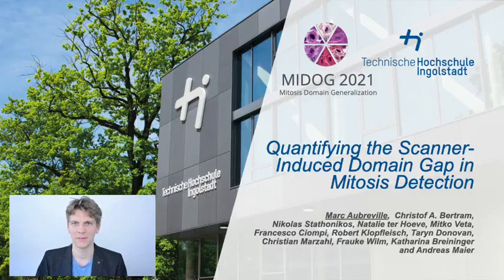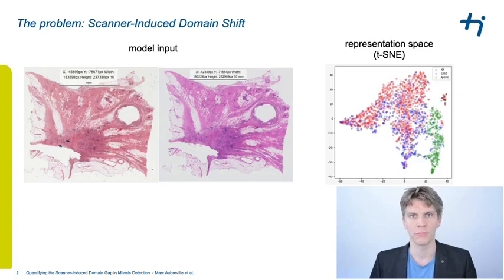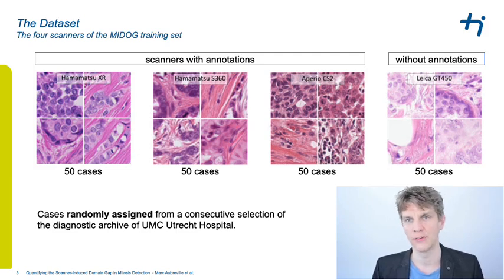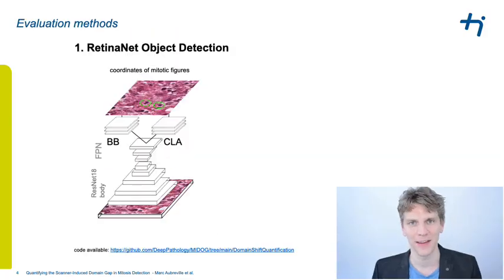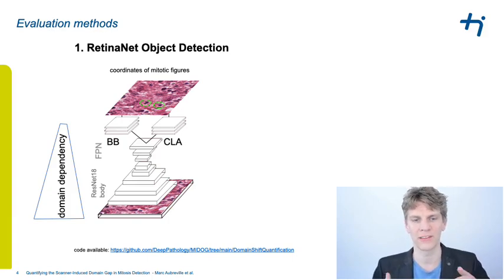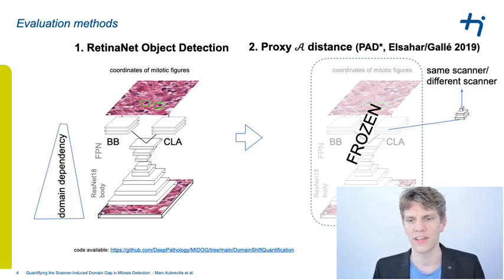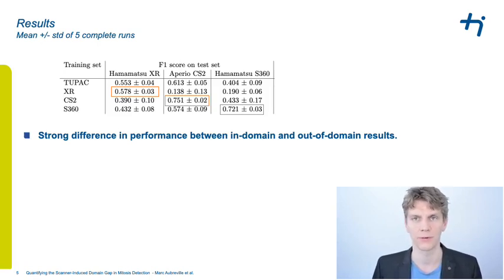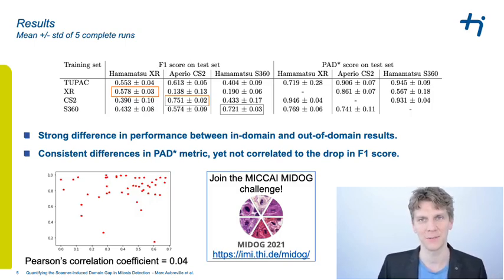MIDL 2021, I6, Aubreville et. al., Short Oral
I6 - Quantifying the Scanner-Induced Domain Gap in Mitosis Detection

Marc Aubreville

Abstract: Automated detection of mitotic figures in histopathology images has seen vast improvements, thanks to modern deep learning-based pipelines. Application of these methods, however, is in practice limited by strong variability of images between labs. This results in a domain shift of the images, which causes a performance drop of the models. Hypothesizing that the scanner device plays a decisive role in this effect, we evaluated the susceptibility of a standard mitosis detection approach to the domain shift introduced by using a different whole slide scanner. Our work is based on the MICCAI-MIDOG challenge 2021 data set, which includes 200 tumor cases of human breast cancer and four scanners.
Our work indicates that the domain shift induced not by biochemical variability but purely by the choice of acquisition device is underestimated so far. Models trained on images of the same scanner yielded an average F1 score of 0.683, while models trained on a single other scanner only yielded an average F1 score of 0.325. Training on another multi-domain mitosis dataset led to mean F1 scores of 0.52. We found this not to be reflected by domain-shifts measured as proxy A distance-derived metric.